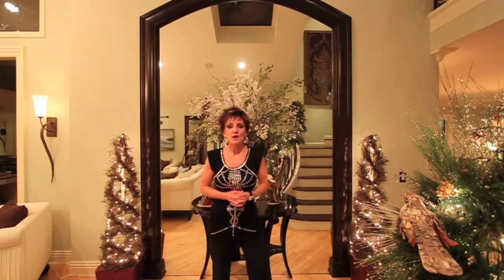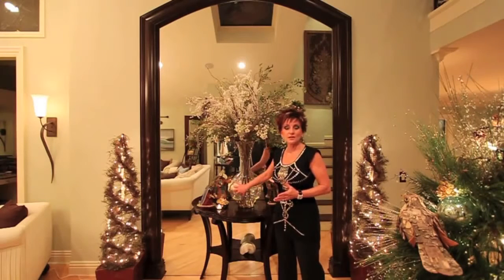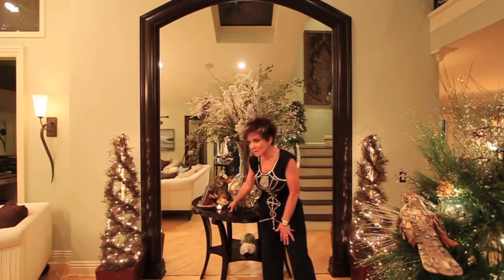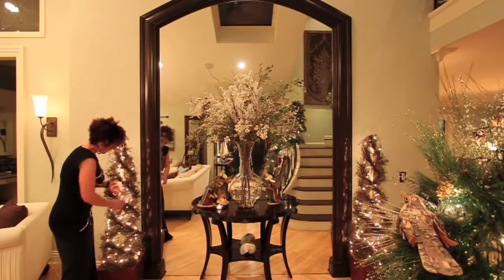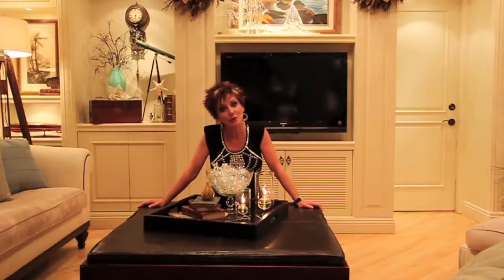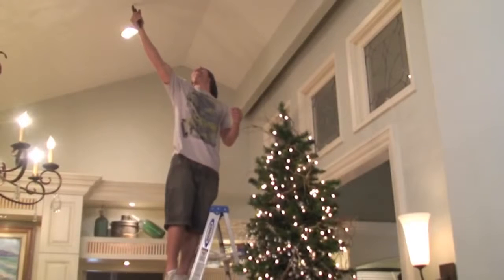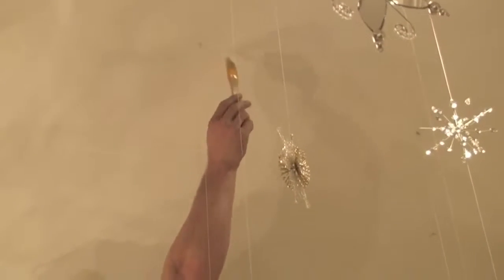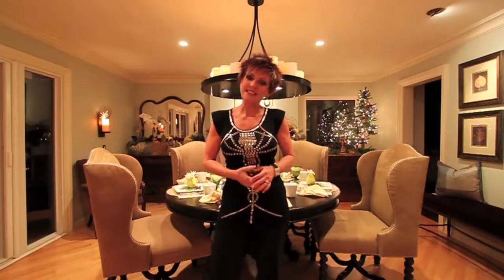White & Crystal Christmas